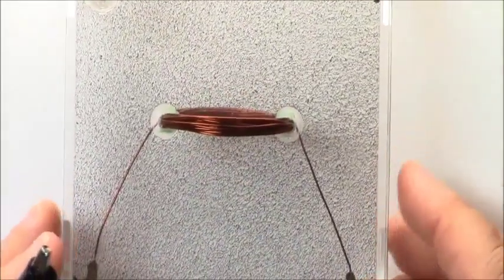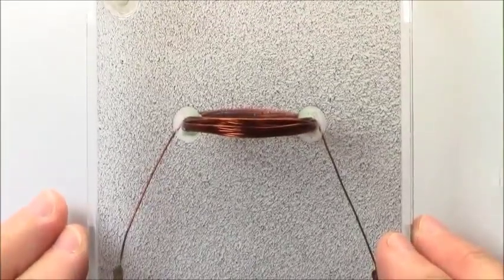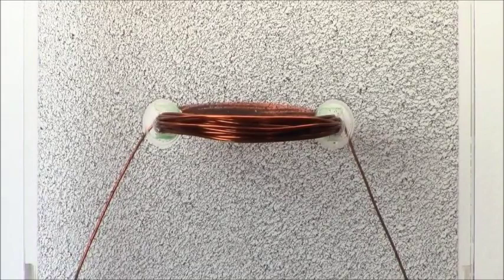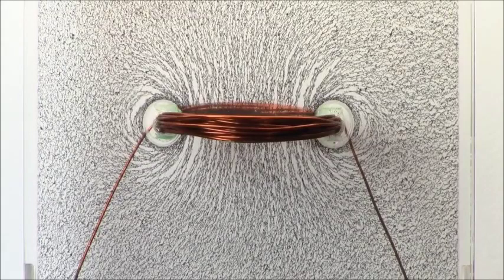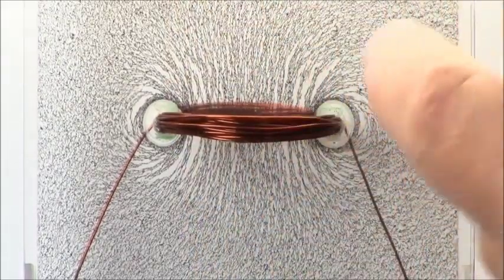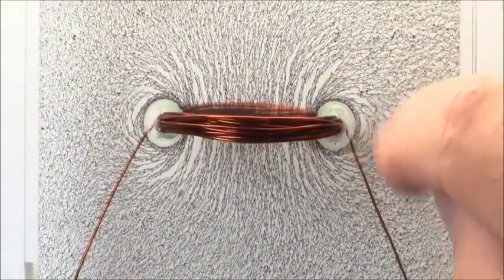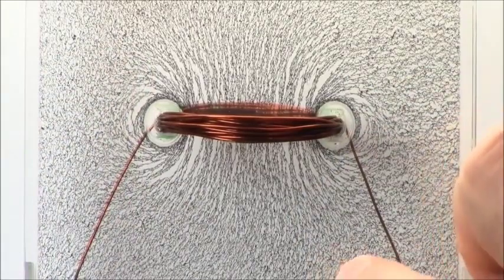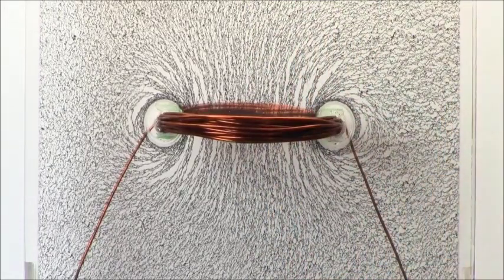تجربة تحديد شكل خطوط الفيض المغناطيسى الناشئ عن مرور تيار كهربى فى ملف دائرى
لتحقيق أقصى إستفادة _ الرجاء مشاهدة الفيديو بالكامل وبتركيز
لمزيد من التجارب _ الرجاء الإشتراك ومتابعة القناة
ليصلك كل جديد _ الرجاء تفعيل الجرس
للأسئلة والإستفسارات _ الرجاء الكتابة فى التعليقات وسيتم الرد السريع